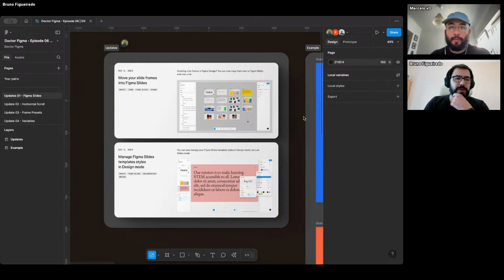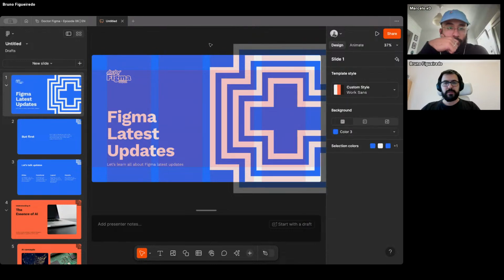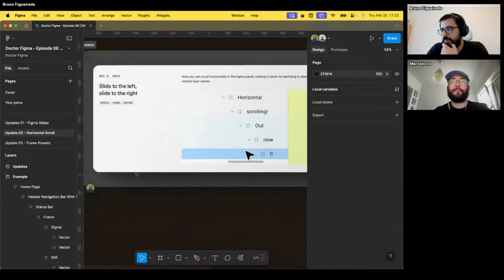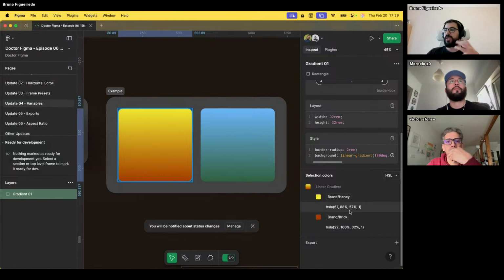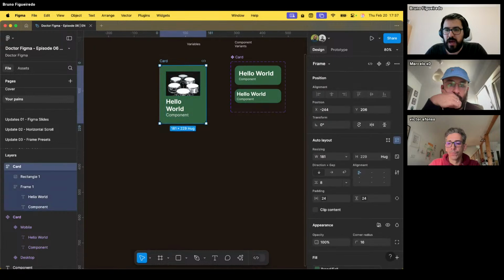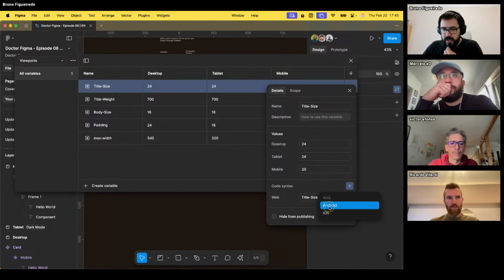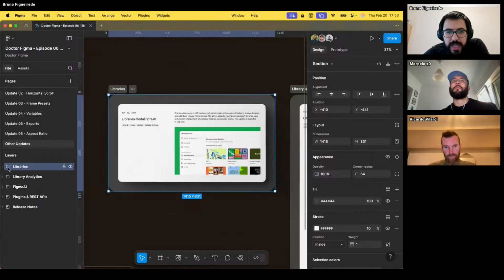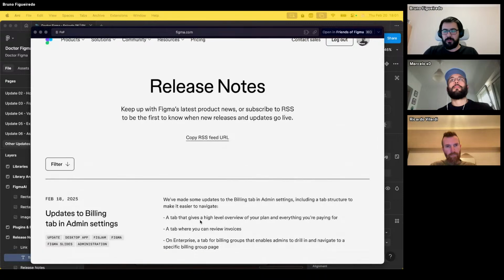Figma's Latest Updates | Doctor Figma - Ep.06 // EN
Your creative work gives you headache? Your Figma doubts make you grind your teeth? That last freelance gig activated your seasonal depression? The doctor will see you now.

Every 2 weeks, the FoF Portugal team will receive our patients and try to solve all your pains and design "colds".
This month the central theme will be all the latest Figma updates (even the ones flying under the radar), but our team of doctors never says no to a tormented soul. So, bring your ails and afflictions, the uncertified professionals from Friends of Figma waits for you.